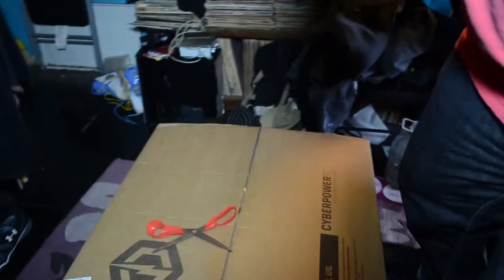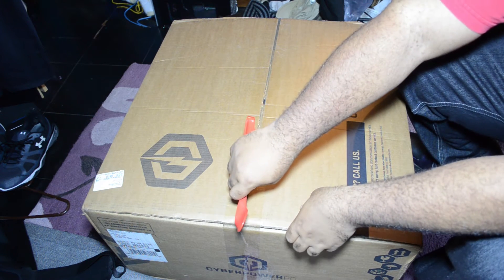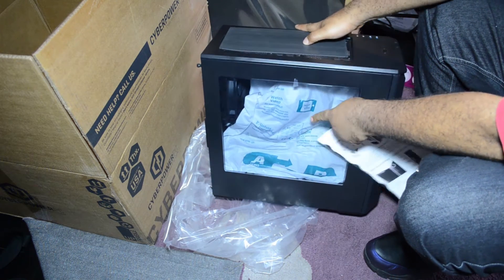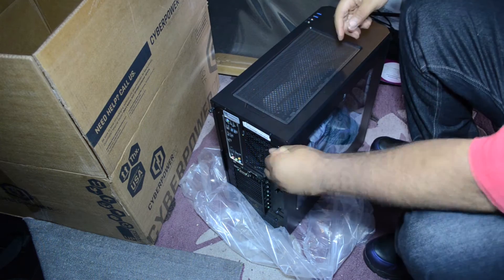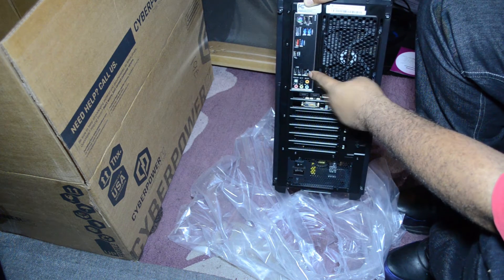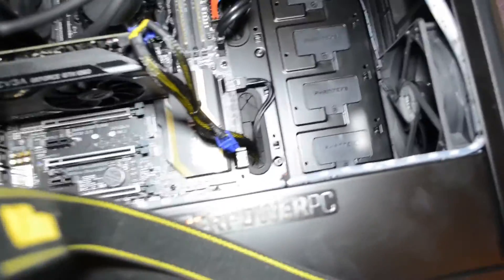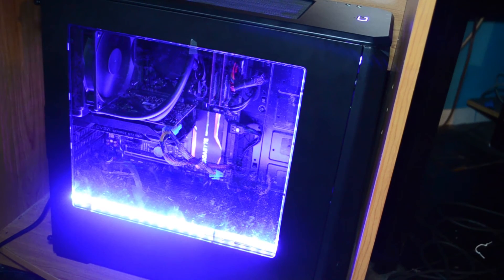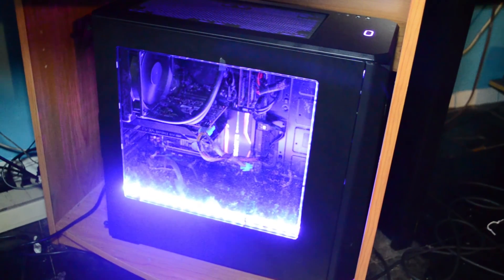CyberPowerPC Unboxing and Specs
I know this is advertised as a "gaming" PC but I will using this mainly for music production and video editing. Was getting frustrated with my old computers always slowing up on me and stalling so I decided to go with this beast :-)